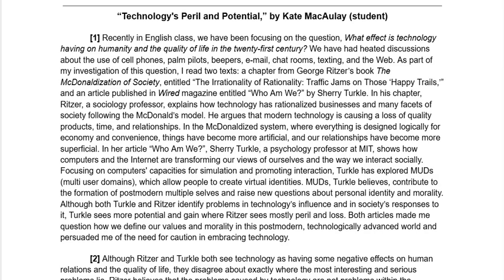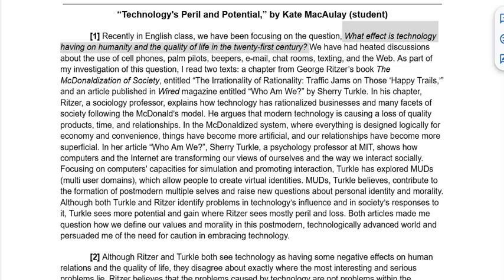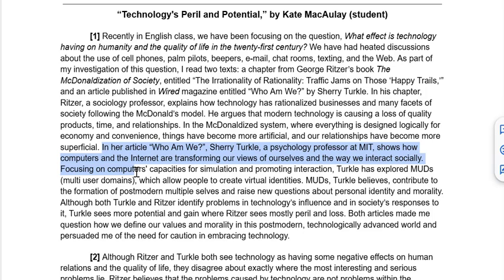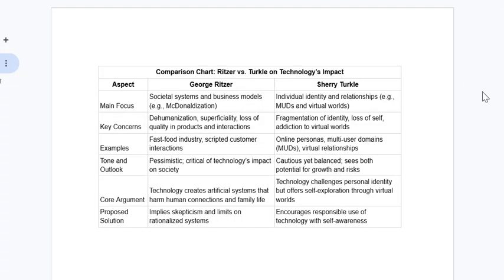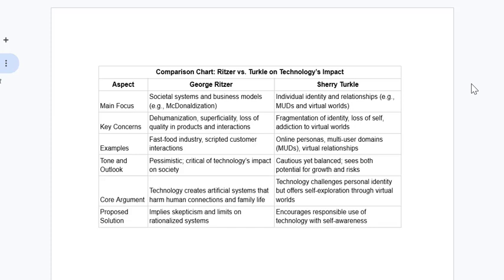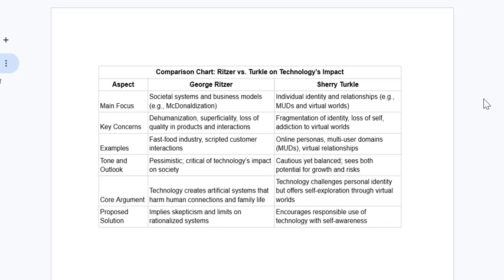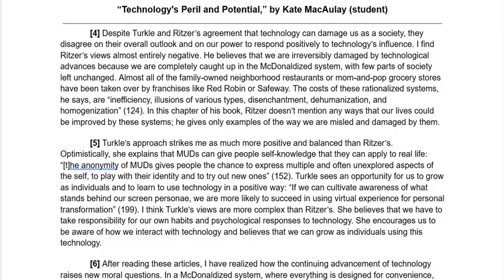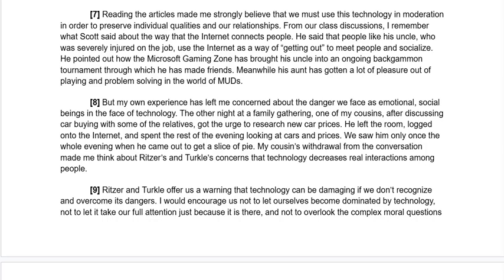Technology's Impact Lecture Kate Macaulay